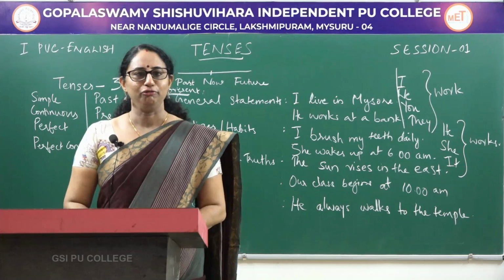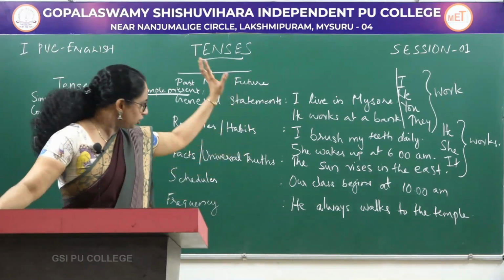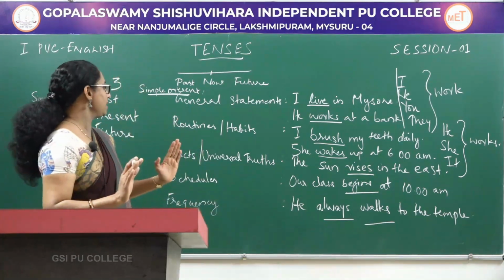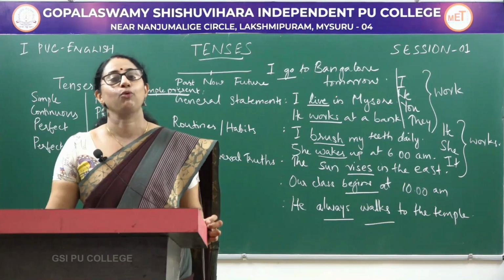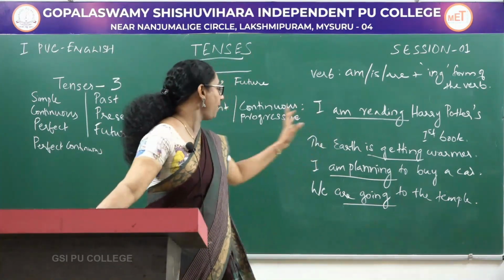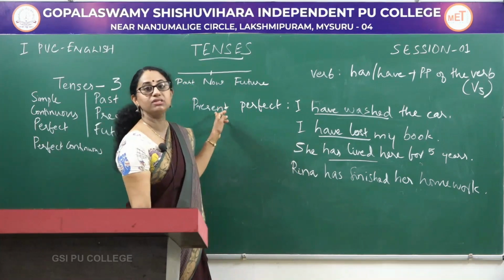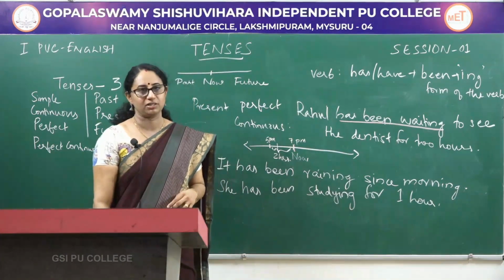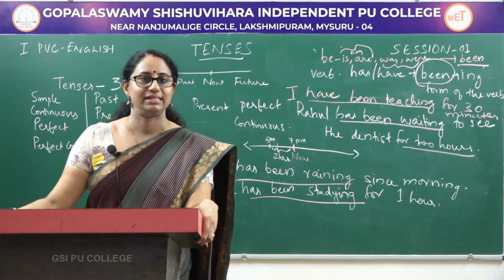ENGLISH | 1st PUC | GRAMMAR | TENSES | S01